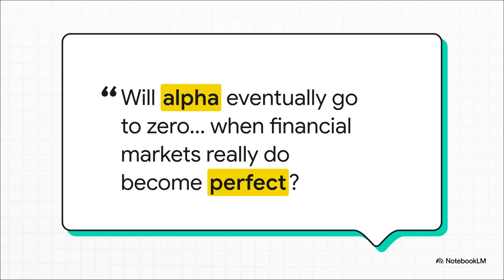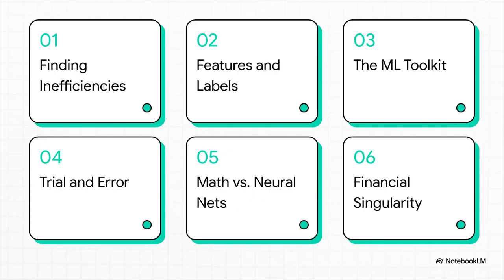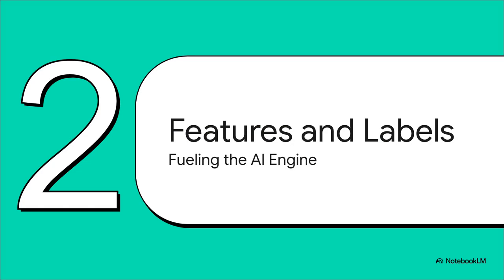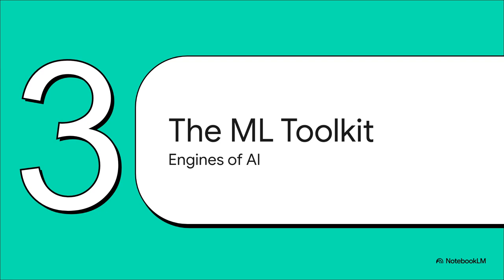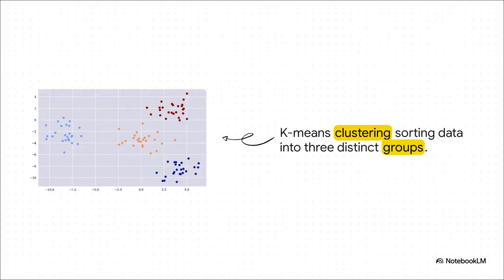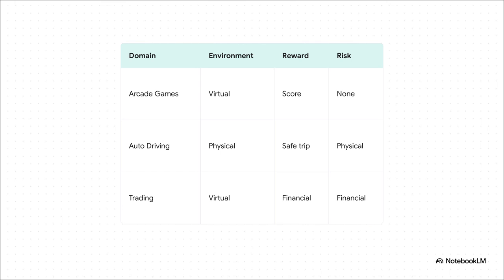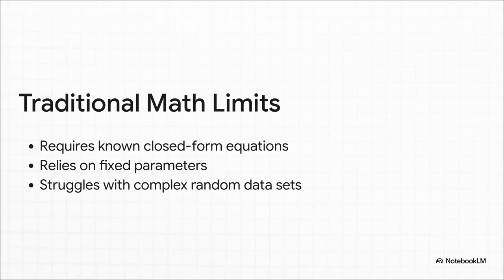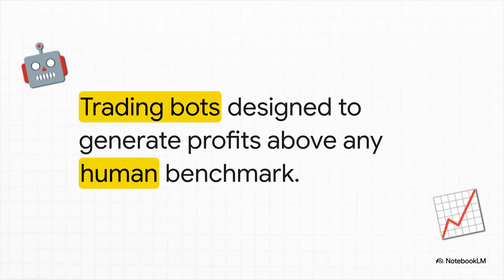Evolution of Artificial Intelligence within the financial sector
This video provides a comprehensive introduction to the evolution of Artificial Intelligence within the financial sector, highlighting its potential to redefine financial theory and practice
. It breaks down the fundamental types of machine learning—supervised, unsupervised, and reinforcement learning—and explains their practical applications, such as identifying patterns in market data or training autonomous trading bots
A key focus of the video is the power of neural networks and their ability to serve as universal approximators
. You will learn how these "problem-agnostic" algorithms can discover complex statistical inefficiencies that traditional linear methods, like OLS regression, often fail to capture
. Finally, the video emphasizes the critical importance of data volume and variety, illustrating how the predictive accuracy of AI models depends on training with large, diverse datasets to ensure they remain effective in real-world, out-of-sample scenarios